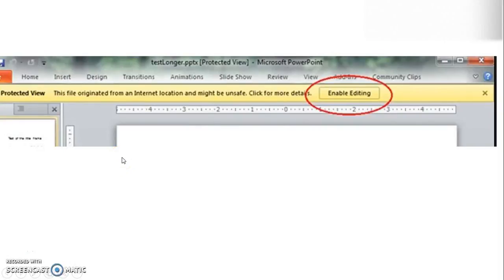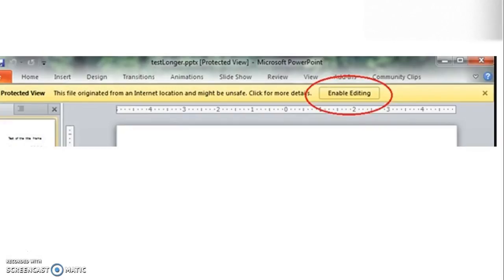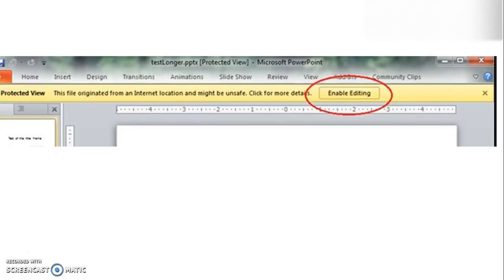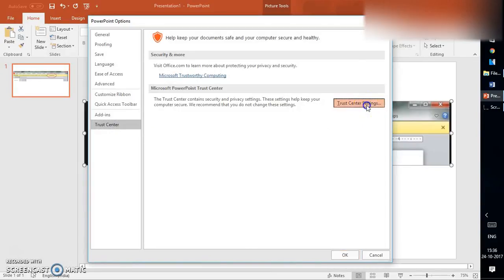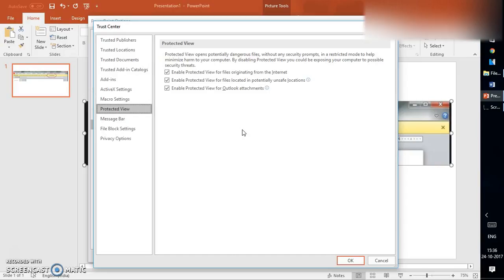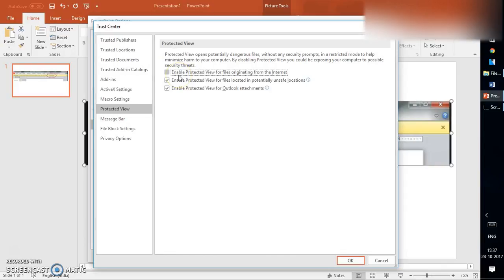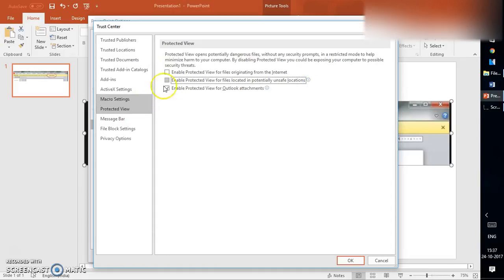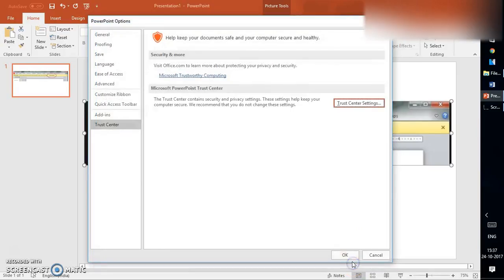How to disable Protected View for downloaded PowerPoint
This video will show you simple steps to disable Protected View for downloaded Microsoft® PowerPoint 2013 presentations.